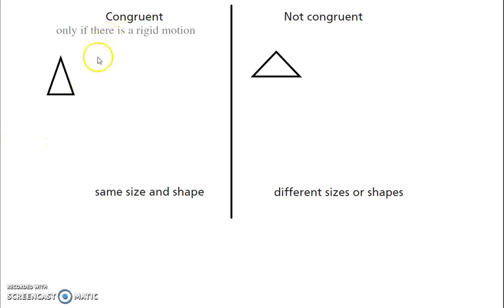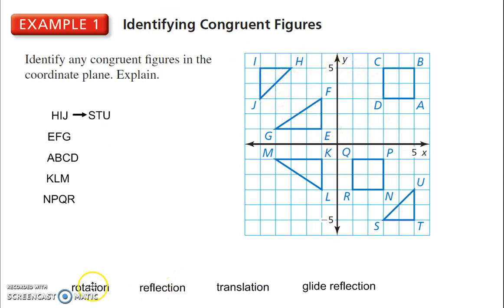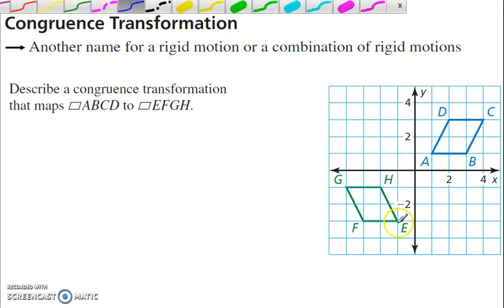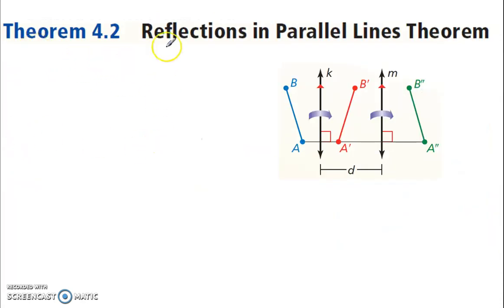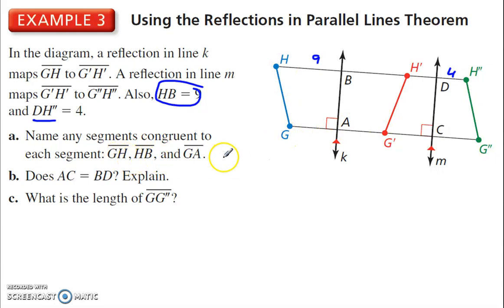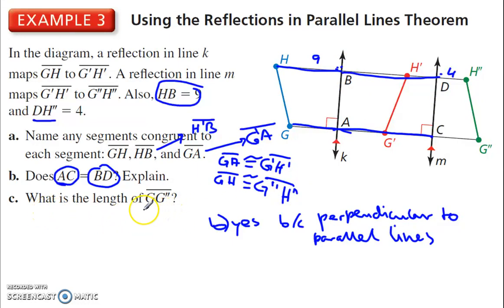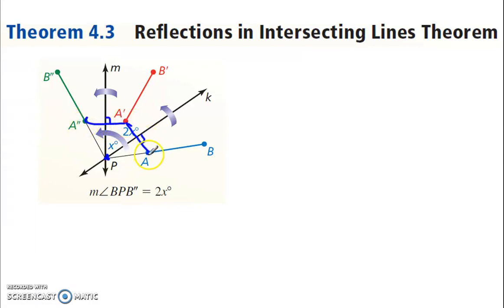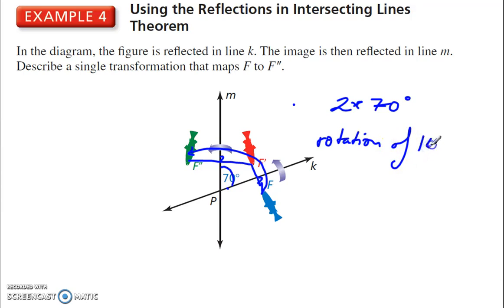BIM Geometry 4-4 Congruence and Transformations